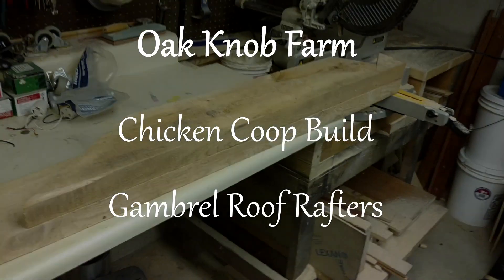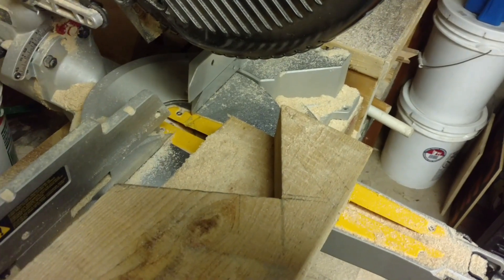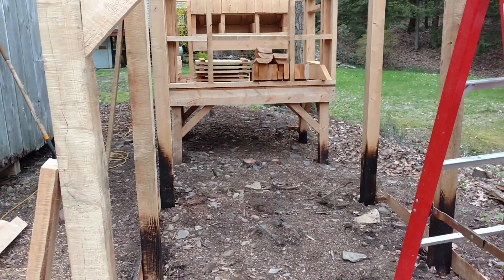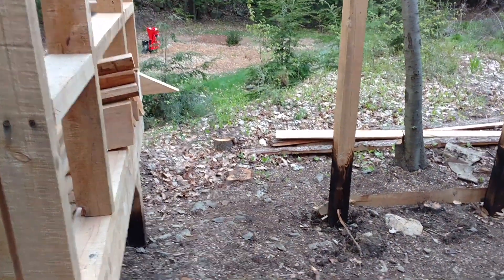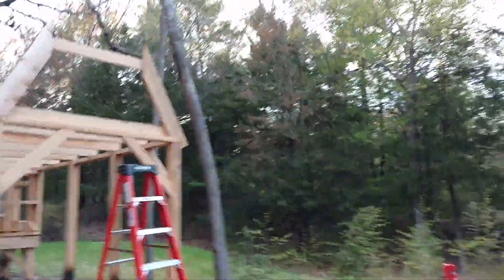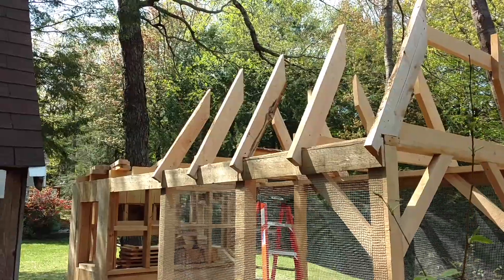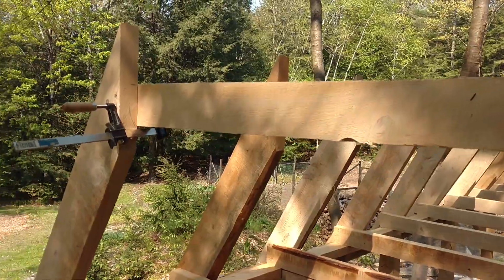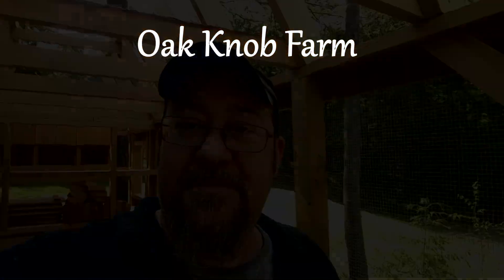Chicken Coop Build. Gambrel Rafters. Looking GREAT!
The coop is coming together.

I have a truck full of roof sheathing. check back as I start wrapping this design up.